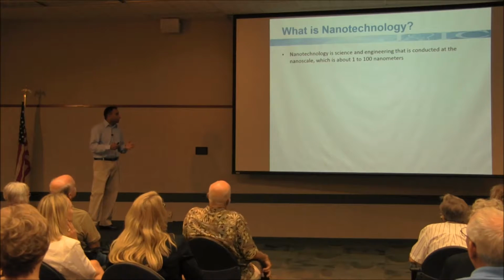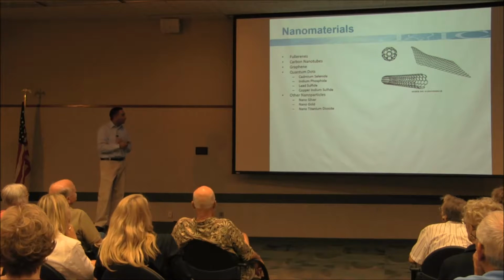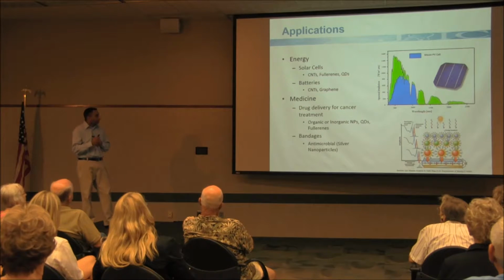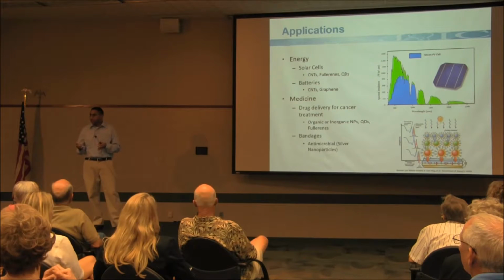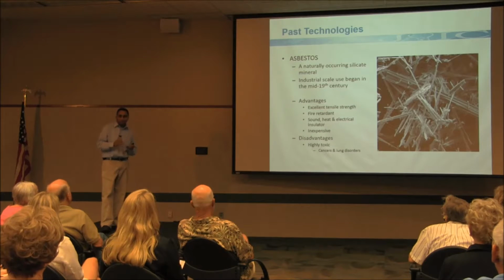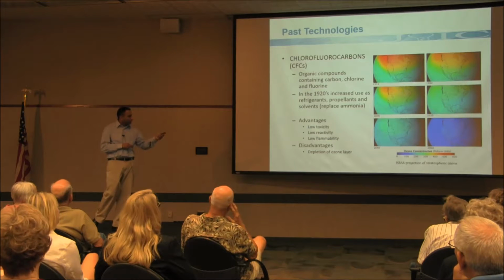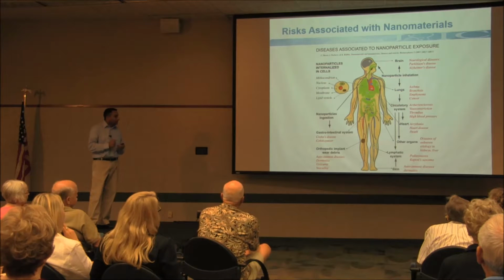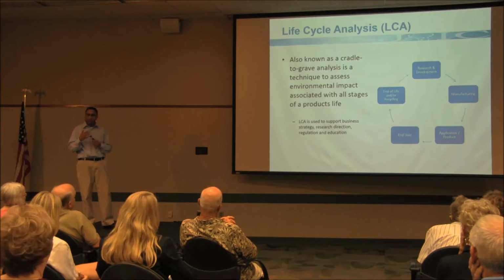Look Who's Talking! "Nanotechnology: Safe and Responsible Deployment..." by Rishi J. Patel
On July 19, 2016, Rishi J. Patel presented "Nanotechnology: Safe and Responsible Deployment Through Collaboration" at the Library Center as part of the Springfield-Greene County Library District’s Look Who's Talking! event featuring Springfield's innovative thinkers and do-ers. Rishi is a Senior Research Scientist at Jordan Valley Innovation Center – CASE (Center for Applied Science and Engineering), Missouri State University.